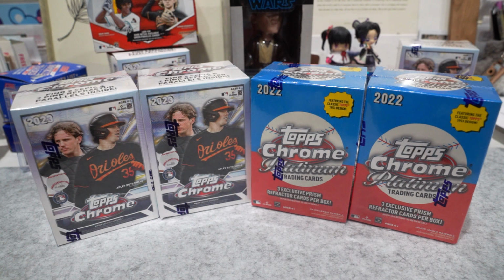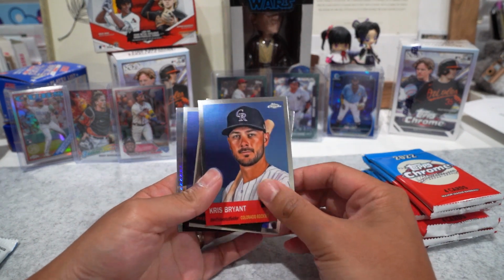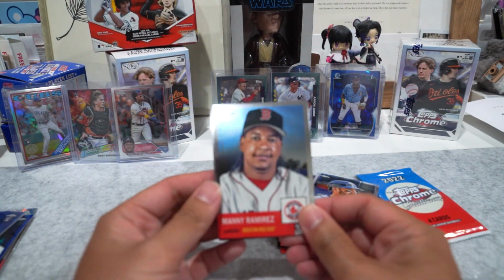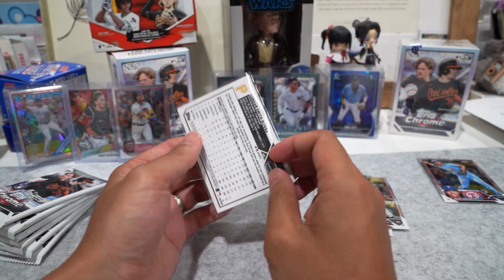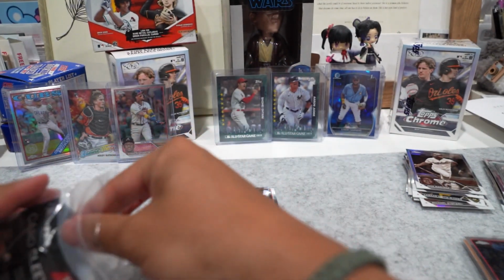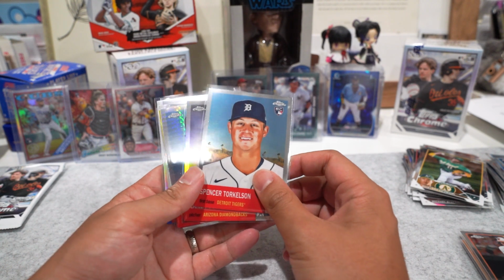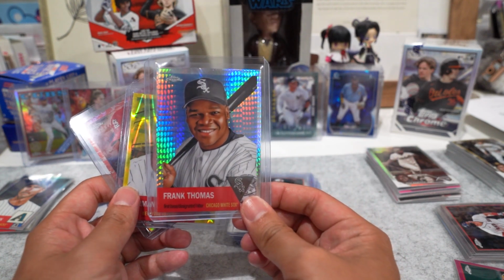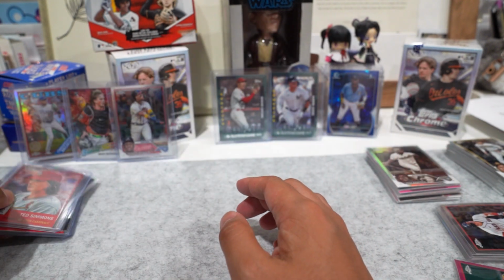HUGE HITS! TOPPS CHROME 2023 VS TOPPS CHROME PLATINUM 2022 - Which Blaster Box is Best for You?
🔥🔥Welcome to Baseball Bento!🔥🔥

Today, we have an EPIC showdown between two super popular products: Topps Chrome 2023 and Topps Chrome Platinum 2022! If you're new to the hobby or on a budget, this is a video you won't want to miss.

🎯 Why This Comparison?
I wanted to make this video because both blaster boxes are at similar price points, so it’s a tough choice on which to choose, especially those on a budget. The Topps Chrome 2023 blaster box typically costs around $35, while you can snag a Topps Chrome Platinum 2022 box for around $30.

🎉 Great Value!
Both of these blaster boxes offer incredible value and are a lot of fun to open for all levels of collectors. Take it from me because I started collecting baseball cards a few weeks ago.

🔍 Which Blaster Box is Better for You?
👉 Topps Chrome 2023 is a good choice if you’re focus is on collecting rookie cards. The total checklist is half the size of Topps Chrome Platinum 2022, and the 2023 rookie class is arguably better. With the smaller checklist, you will have a better chance of pulling a specific card you’re chasing.
👉 On the other hand, Topps Chrome Platinum 2022 is a great choice if you’re looking for parallels, refracters, numbered cards and would enjoy pulling cards of past baseball legends. Overall, I do think it’s easier to pull these types of cards from Topps Chrome Platinum 2022 than Topps Chrome 2023

🔔 Ring that bell to get notified whenever I drop a new video!
👇 What do you all think of these two blaster boxes?

⏰ Timecodes
0:00 Intro
4:29 Topps Chrome Platinum 2022 Blaster Box 1 Break
13:41 Topps Chrome Platinum 2022 Blaster Box 1 Hits
15:10 Topps Chrome 2023 Blaster Box 1 Break
21:18 Topps Chrome 2023 Blaster Box 1 Hits
21:57 Topps Chrome Platinum 2022 Blaster Box 2 Break
27:46 Topps Chrome Platinum 2022 Blaster Box 2 Hits
28:51 Topps Chrome 2023 Blaster Box 2 Hits
30:32 Conclusion - Which Blaster Box is Better for You?